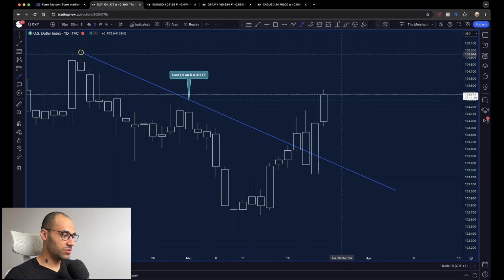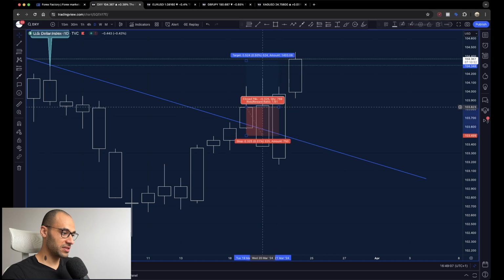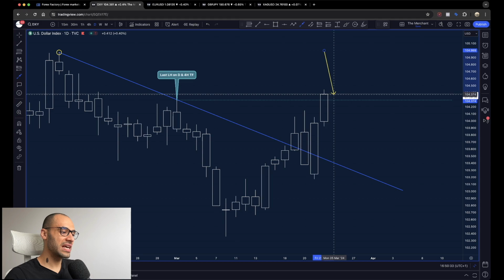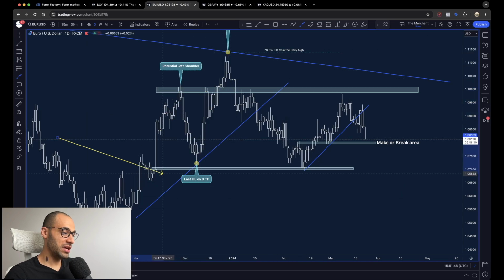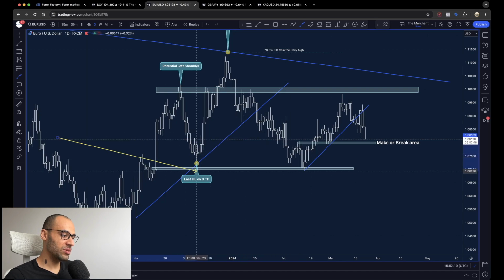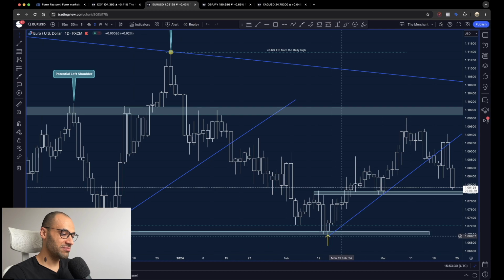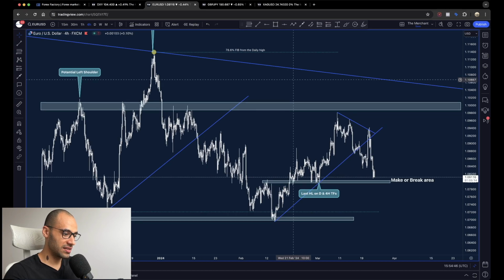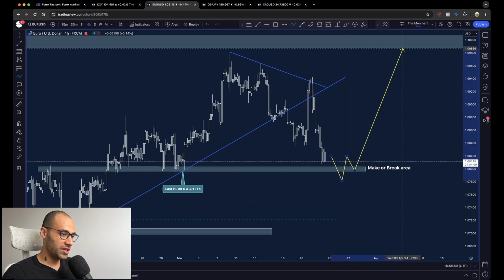eltaajir | Forex Market Structure - DXY & EURUSD Analysis and Tips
Forex Market Structure Part 2 - DXY and EURUSD Analysis and Tips

Following the secret I shared with you yesterday about the forex market structure, in this video, I'm showing you more examples. I've also shared my analysis of the DXY (USD Index) and EURUSD, detailing what we'll be looking for next.

Don’t forget to follow and like for more tips on trading the forex market.